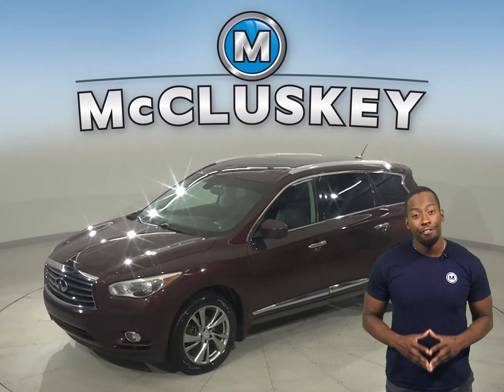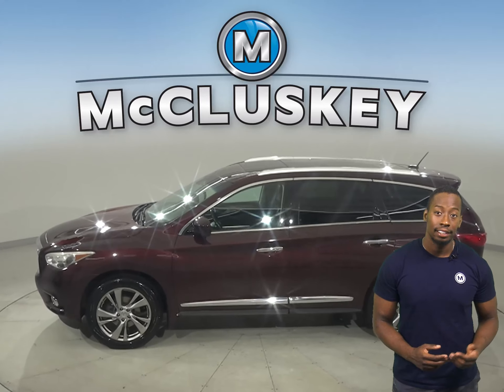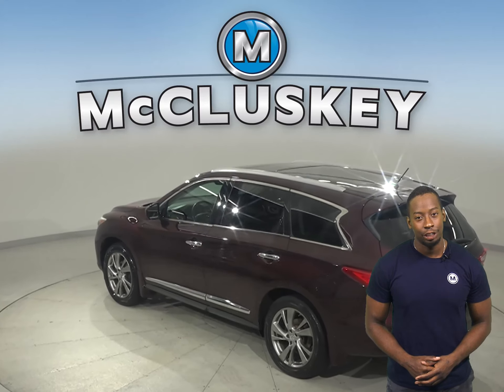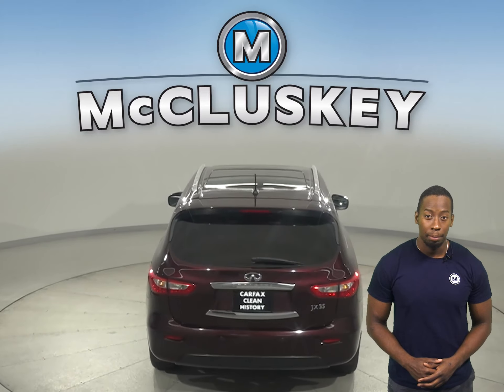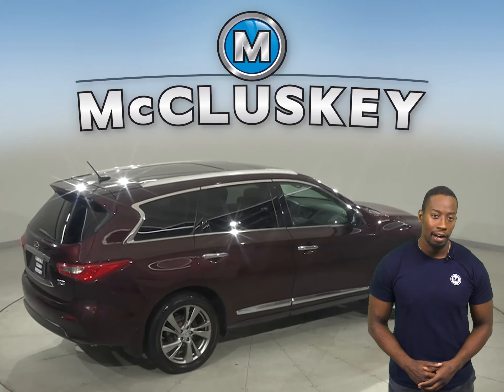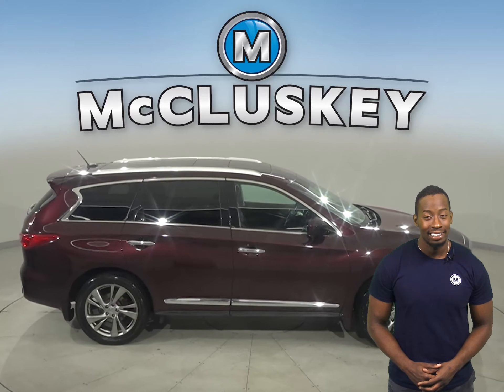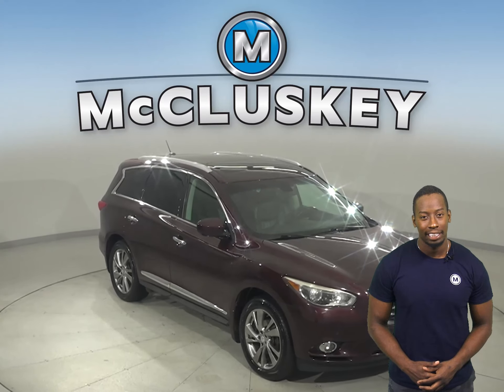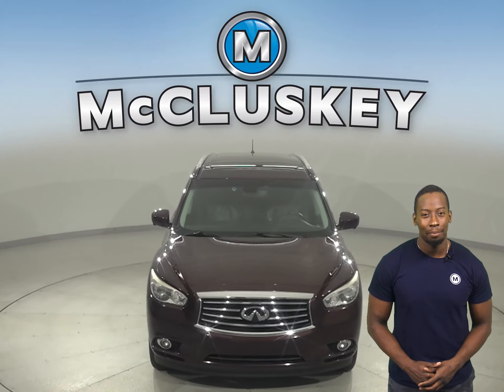G25159FP Pre-Owned 2013 INFINITI JX35 Base AWD 4D Sport Utility For Sale, Review, Test Drive